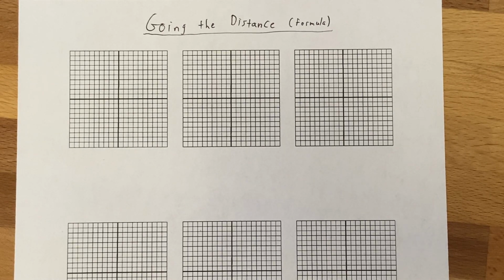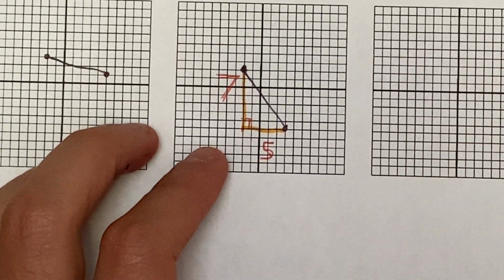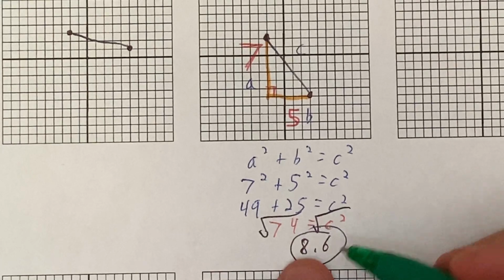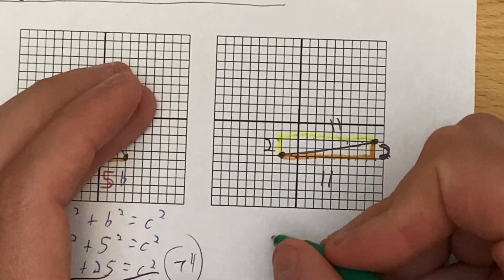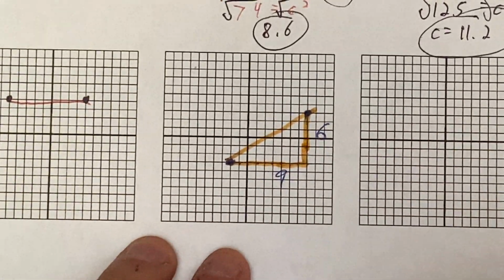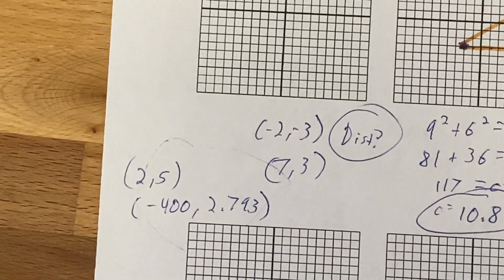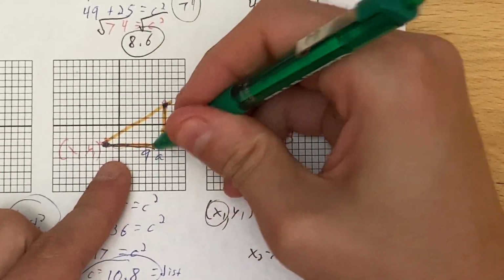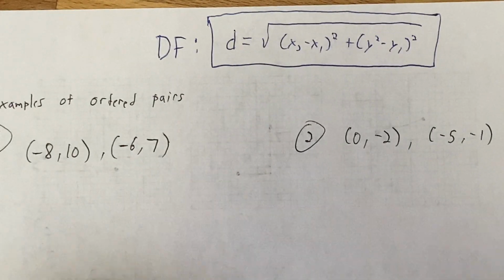The Distance Formula Part 1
This video is about finding the distance between two points on a graph using the Pythagorean theorem